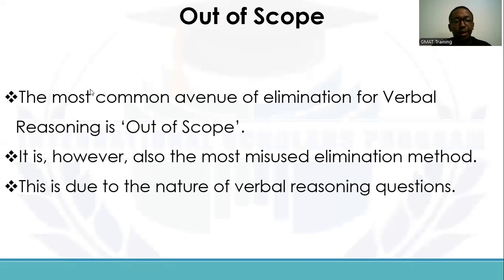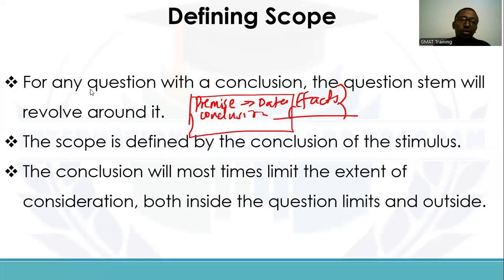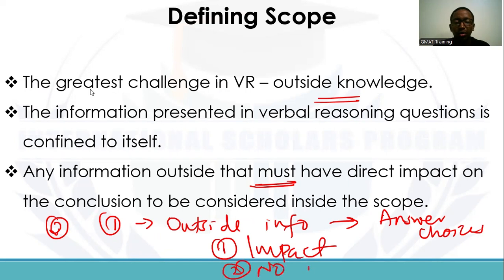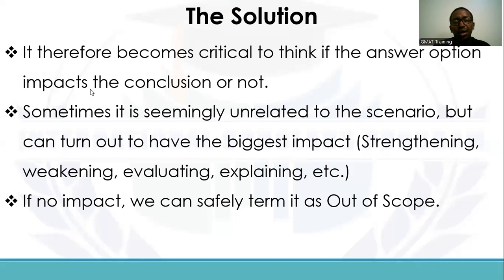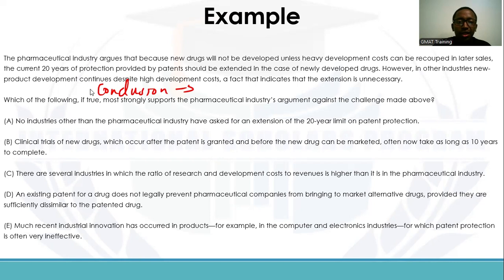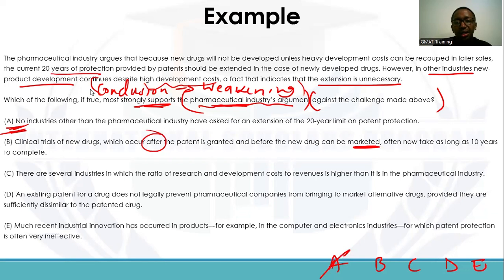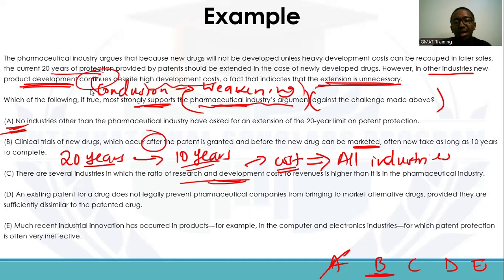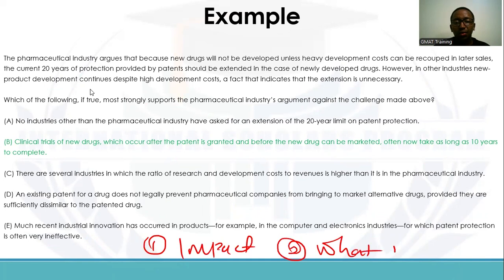GMAT Training|Verbal| Decoding Out of Scope| Unlocking Success in GMAT Verbal